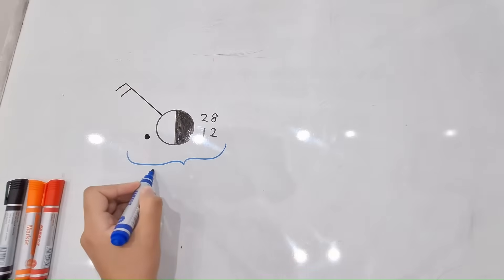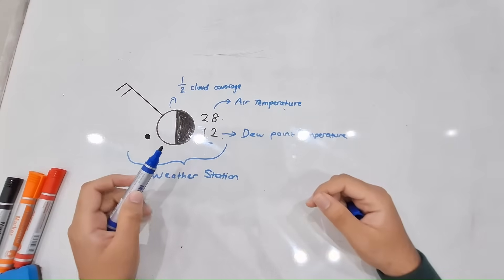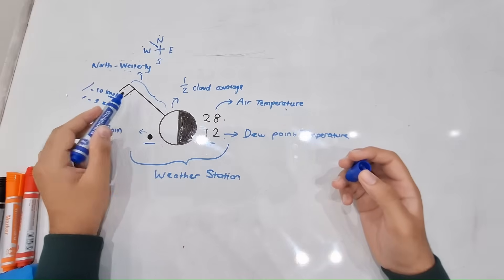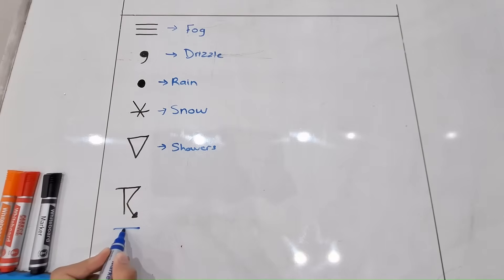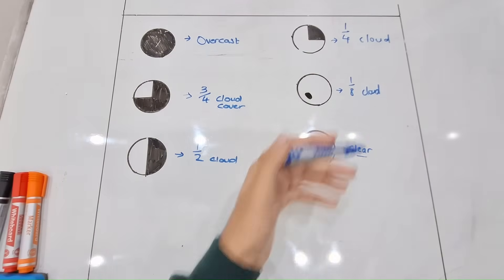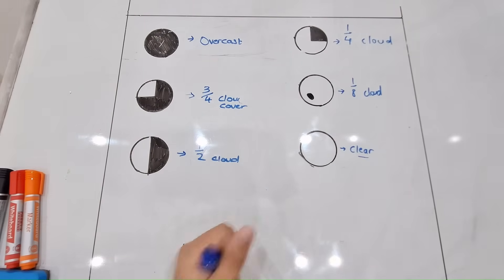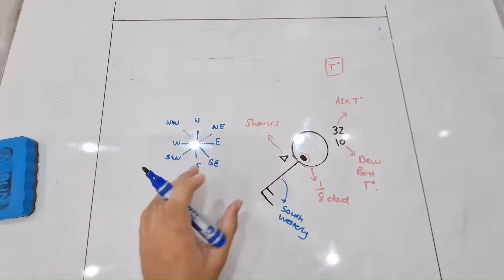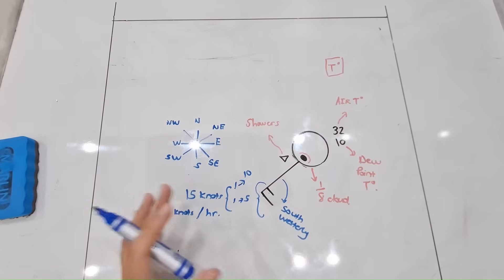Synoptic Weather Map: How To Analyze A Weather Station And Give Weather Conditions | Grade 12.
In this video, I will be teaching you how to analyze a weather station that  will be found on a synoptic weather map. These topics will be found in the climate and weather sections in your Grade 12 Geography syllabus. This video will be relevant to Geography students who are in Grade 12.